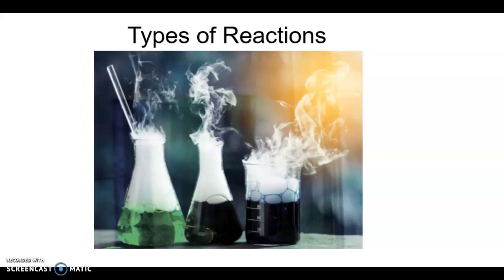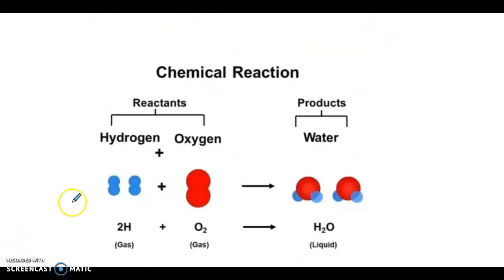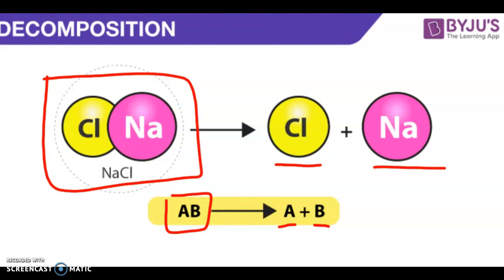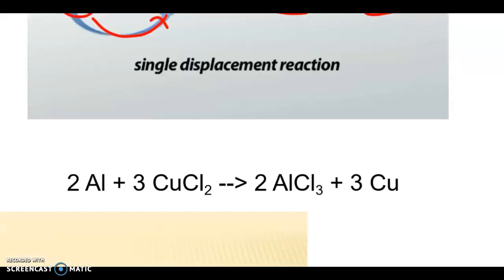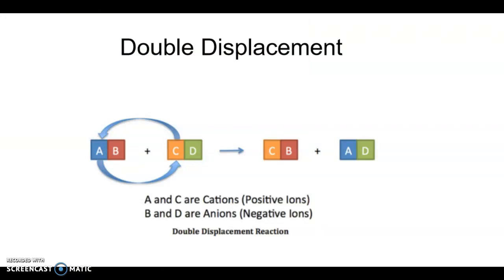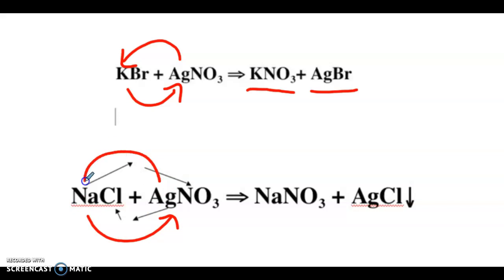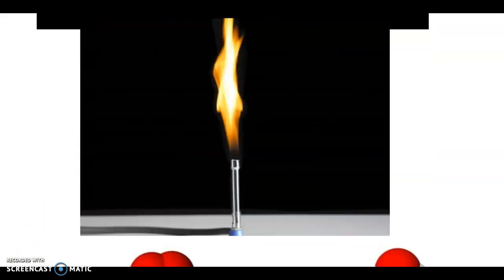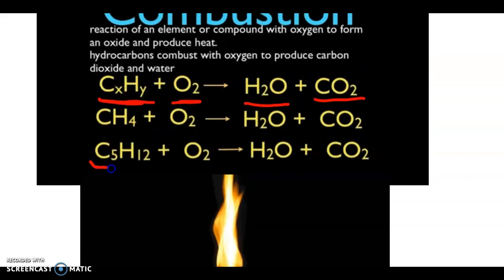Types of Reactions